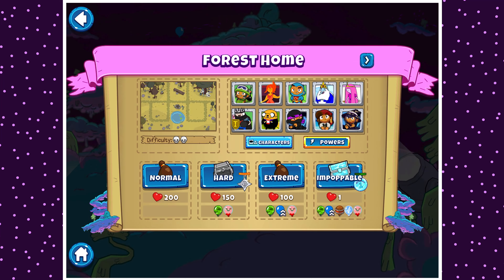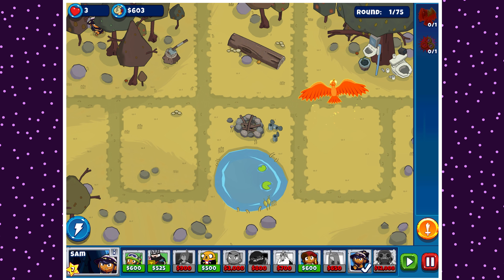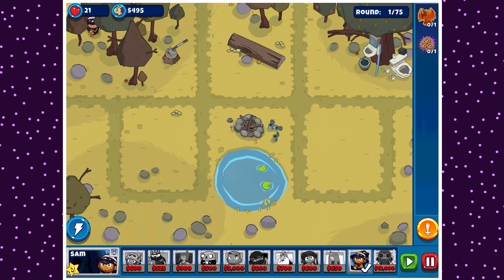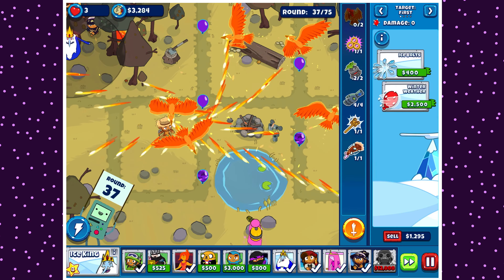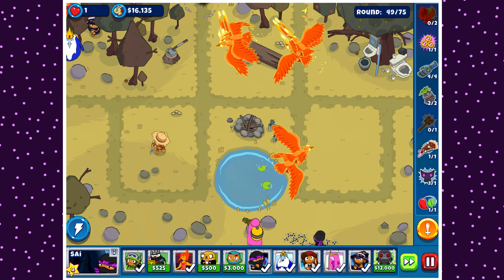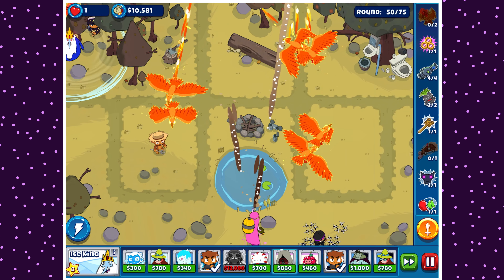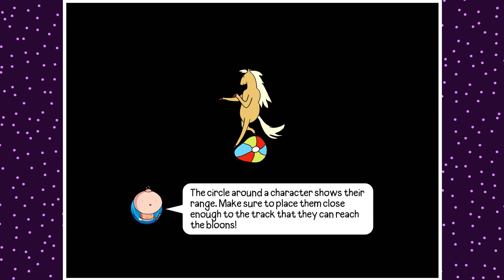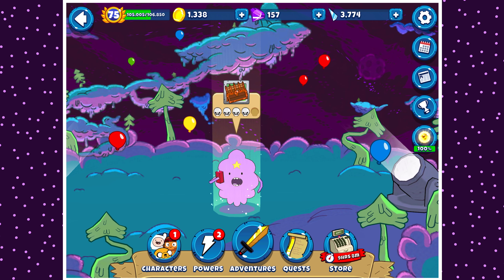Abilities Only, Can It Beat Impoppable? (Battd Bloons adventure Time TD)